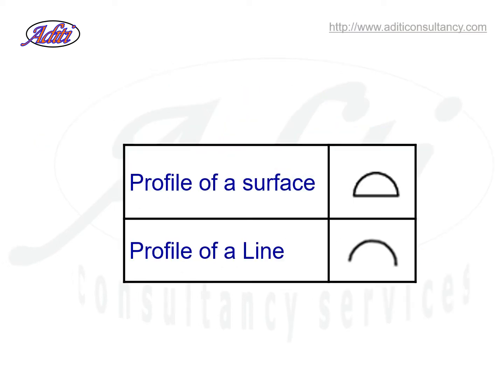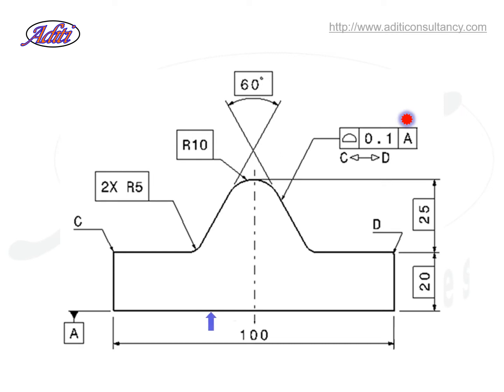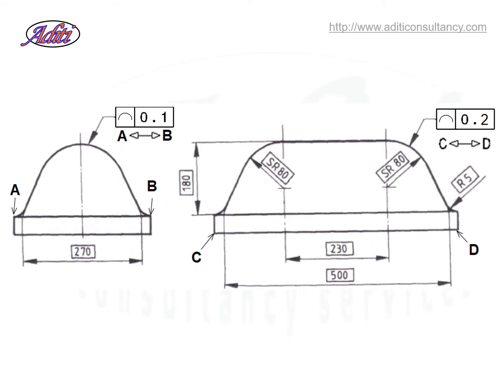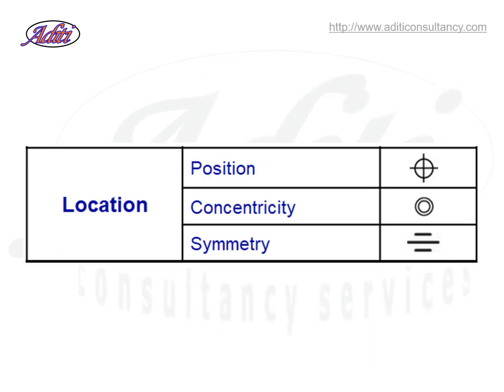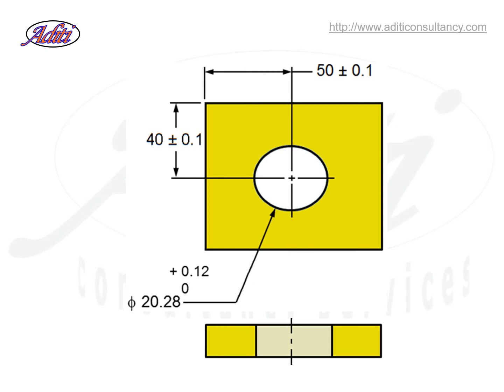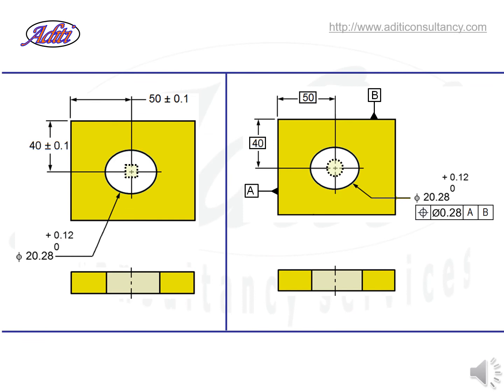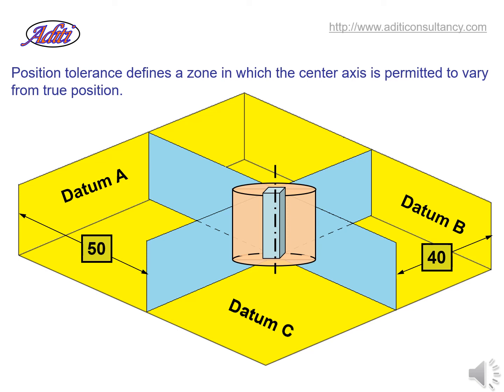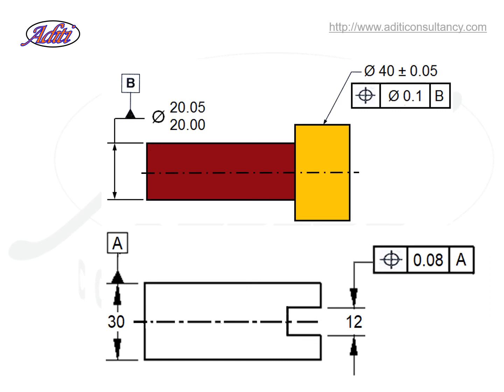Introduction to GD&T Part2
This video is second part of the presentation on 'Introduction to Geometric Dimensioning & Tolerancing'. Please watch the first part of this presentation by clicking on this video This presentation gives an insight into very fundamental aspects of GD&T and is beneficial to the beginners to understand the subject in a simple way.